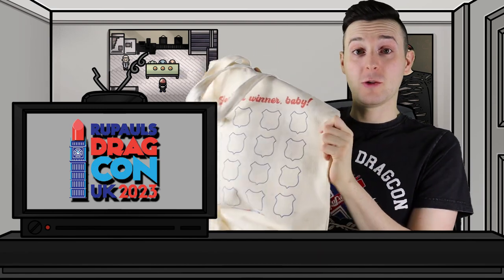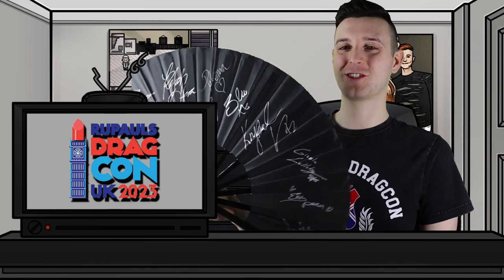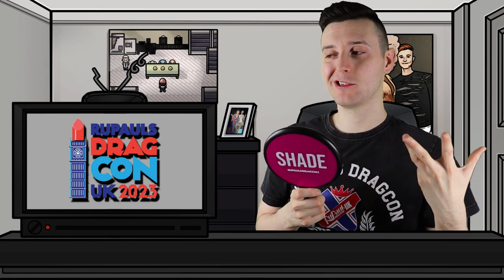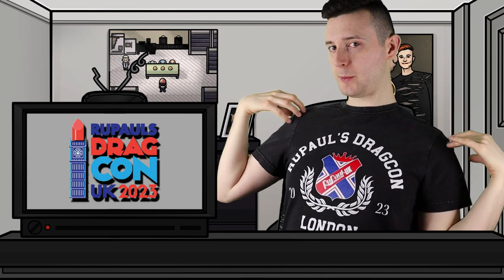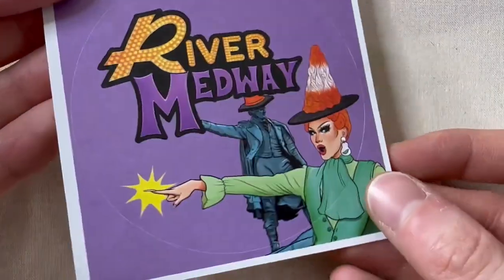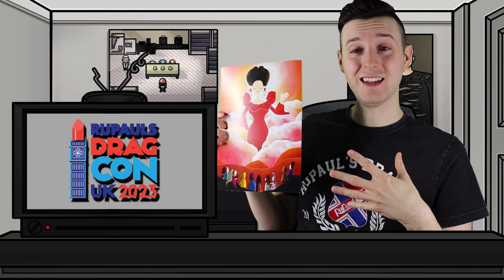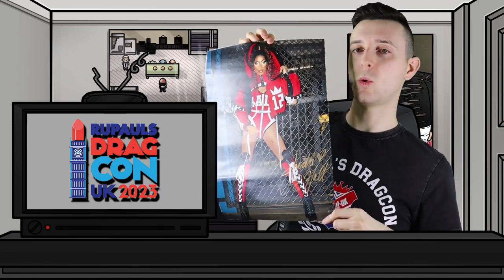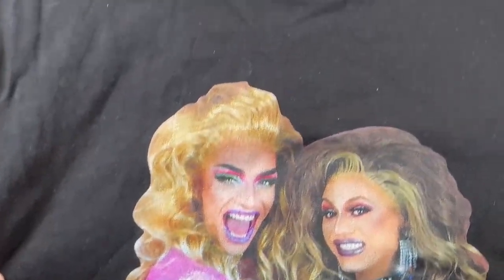Drag Con UK 2023 Merch Haul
Here's all of the merch that I got at Drag Con, including a close up looks at all the gorgeousness! Plus some small stories ahead of next week's storytime video!

Scoials:

Gaming YouTube channel: Shauny_92